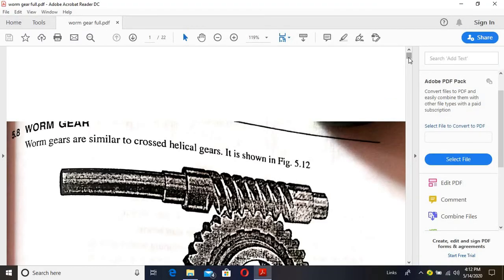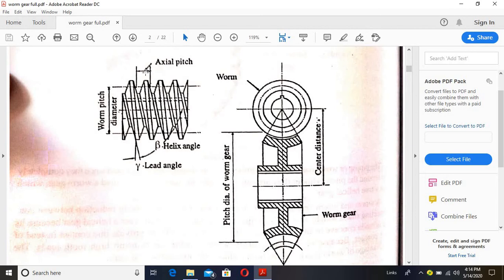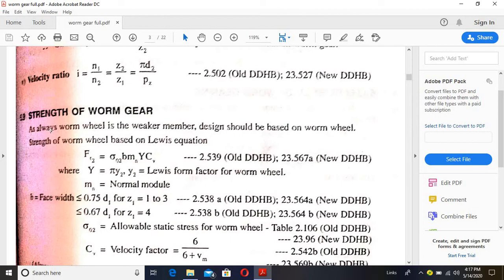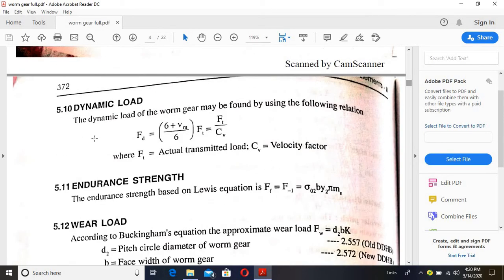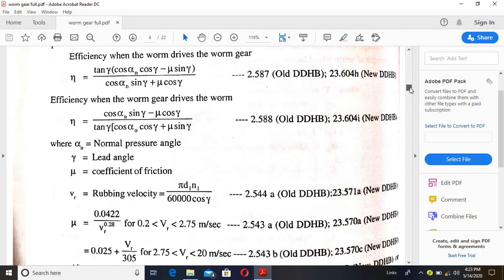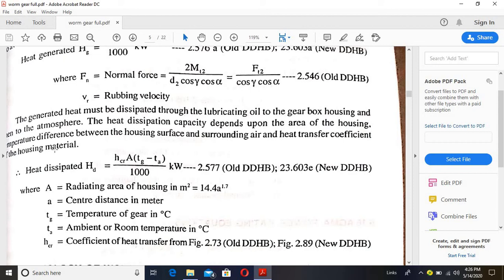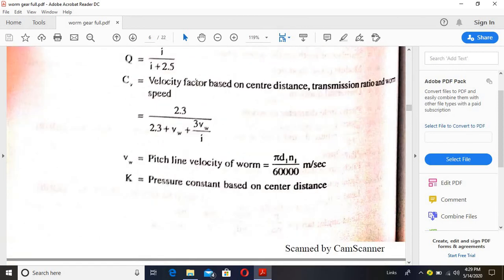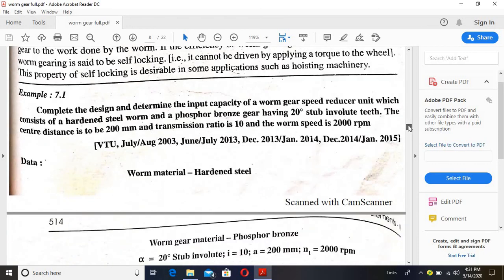DME-2 Design producer of worm gear